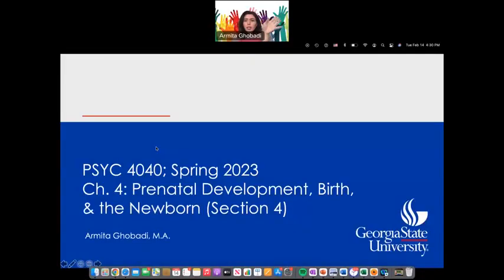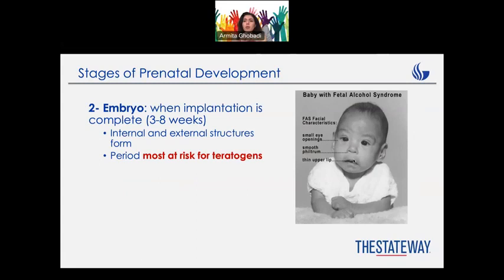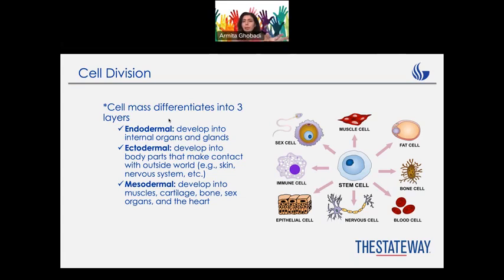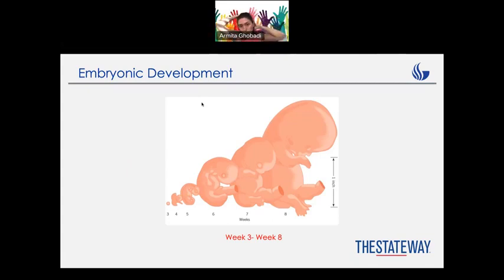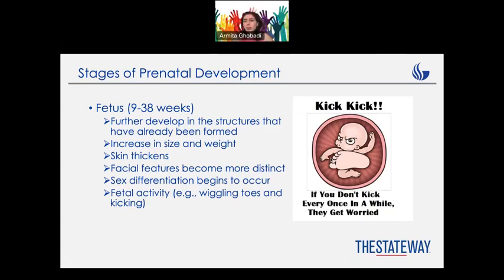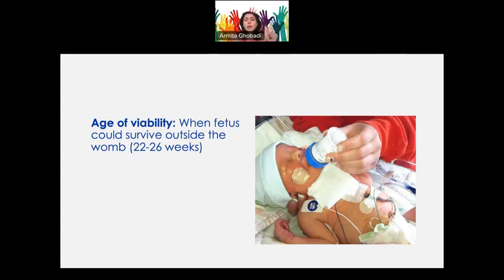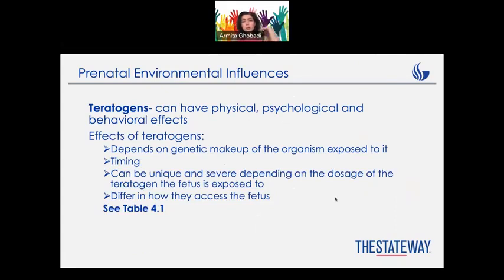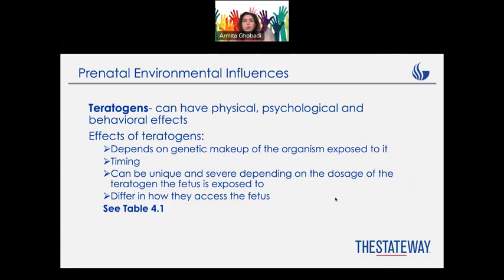Chapter Four--Section Four.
Stages of prenatal development--What stages are more important?
What are teratogens and how they could impact the fetus?